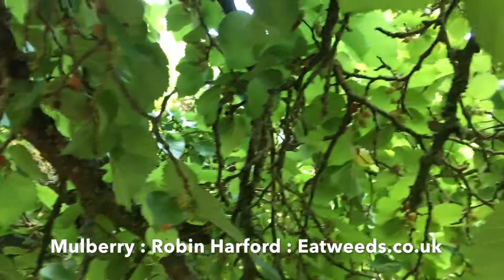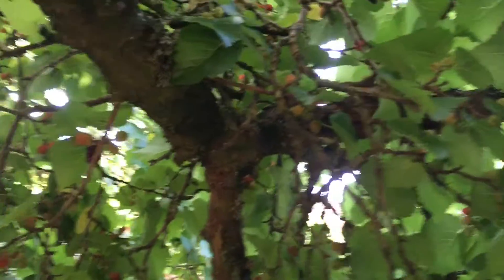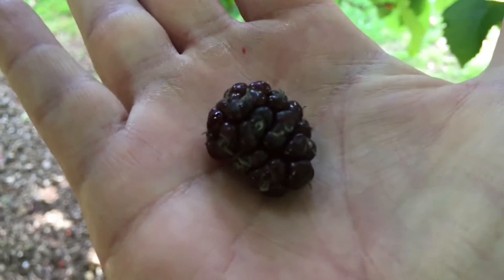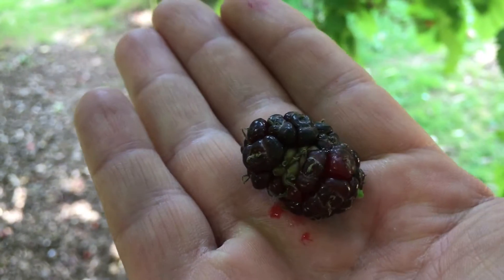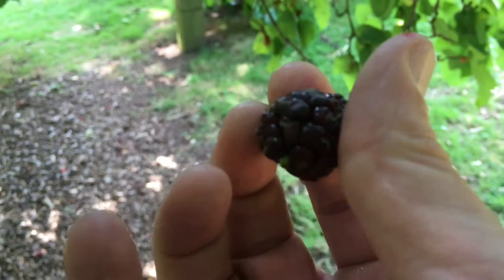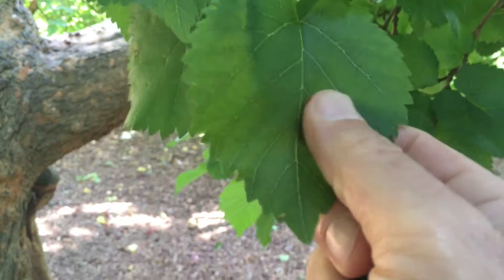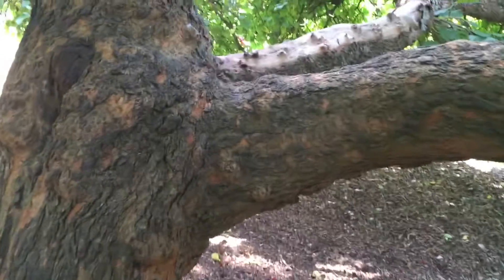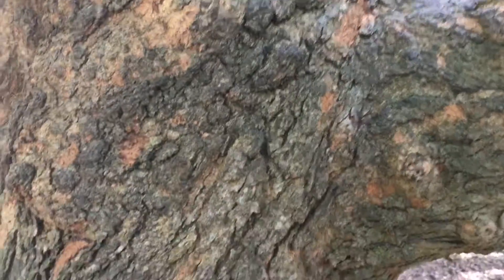Mulberry Tree : Uses & Identification of Morus spp.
: A short video walking you through how to identify a Mulberry Tree, along with its uses.

Join the Eatweeds Family: Each month you’ll receive wild food recipes, plant profiles and foraging tips directly in your inbox. Trusted by over 10,000 foragers, herbalists and plant lovers.